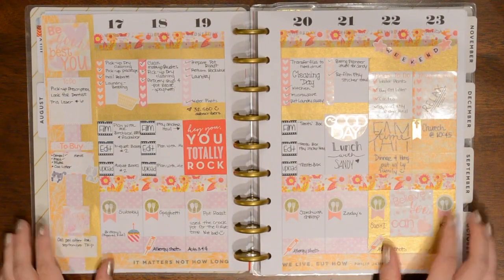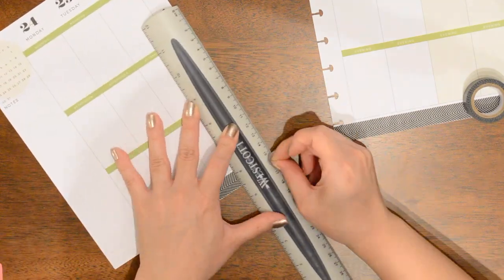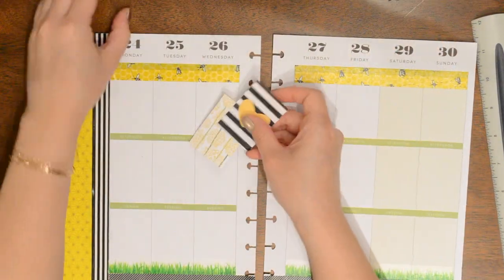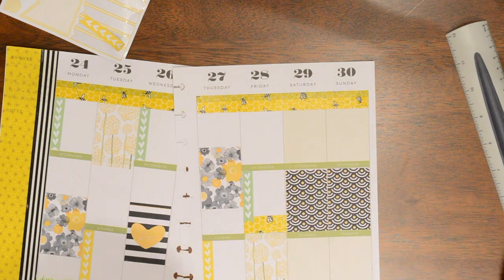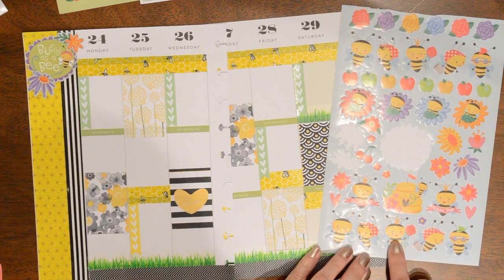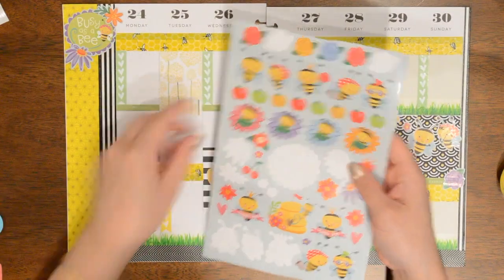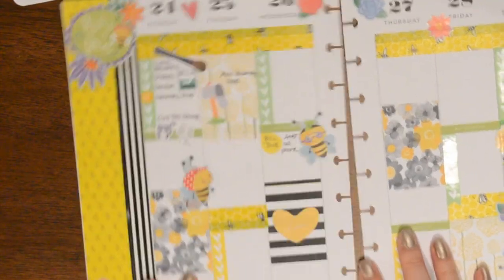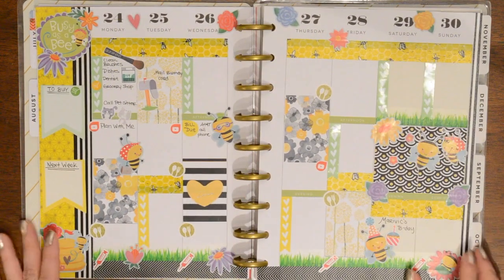Plan With Me | Bumble Bee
I hope you guys enjoy this week's Plan With Me=)  What was your theme this week?

Follow my Planner Instagram @DanielleAmandaPlans

STICKER SHOPS MENTIONED IN THIS VIDEO

Simply Water Color Co.

Libbie and Co.